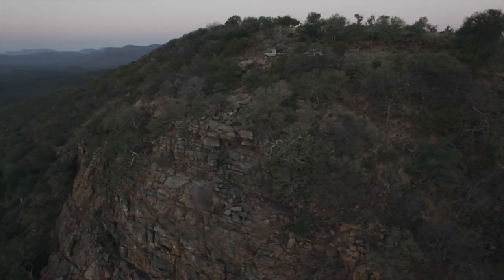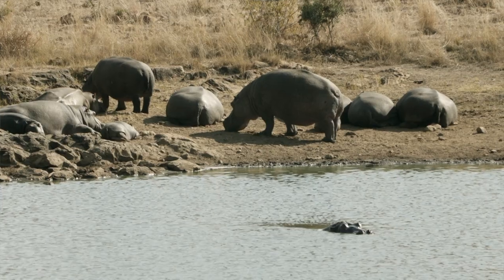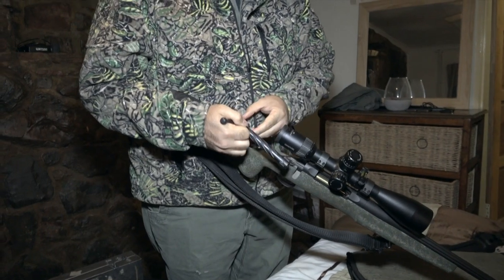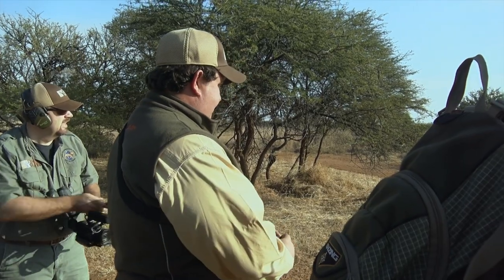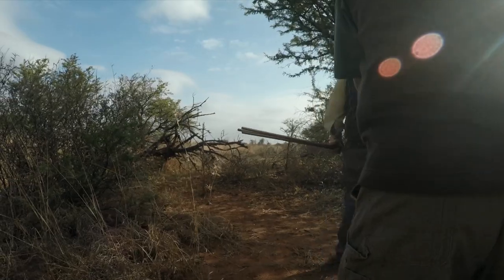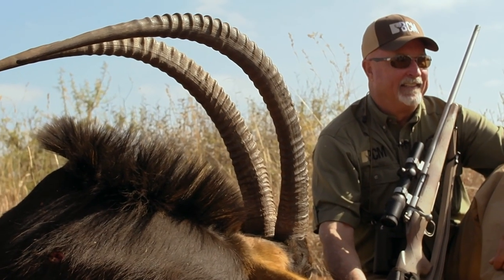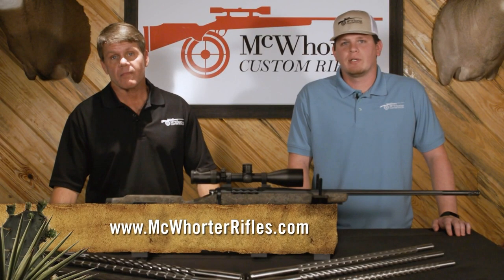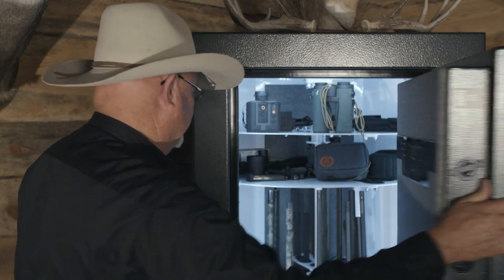BCM Host, Lamar Smith hunts a giant 42 inch sable in South Africa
Lamar Smith hunts a magnificent 42" sable in South Africa with Shaun Keeny Safaris. Following that, the BCM crew visits a community center and delivers much needed supplies from the Safari Club International Blue Bag Program